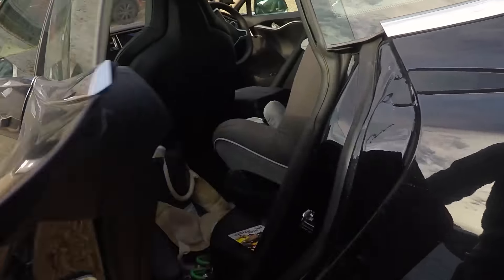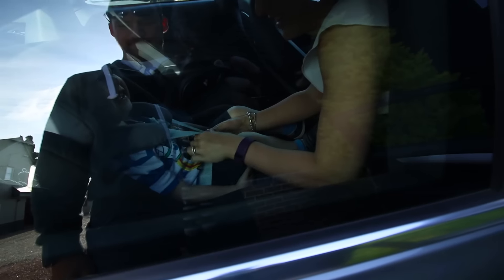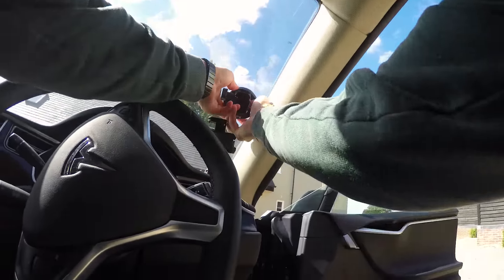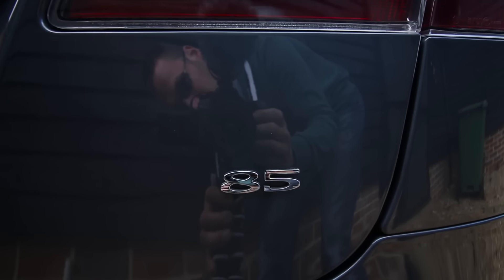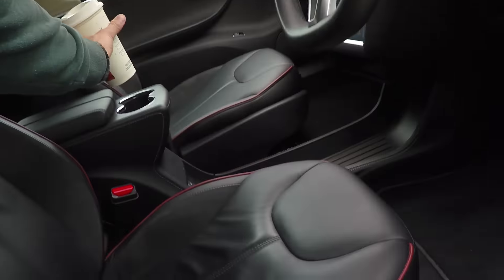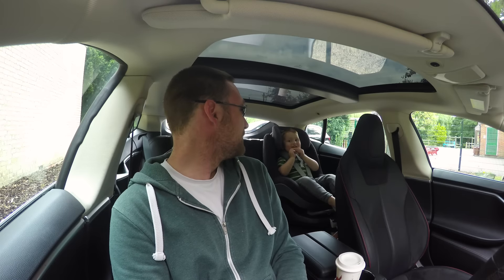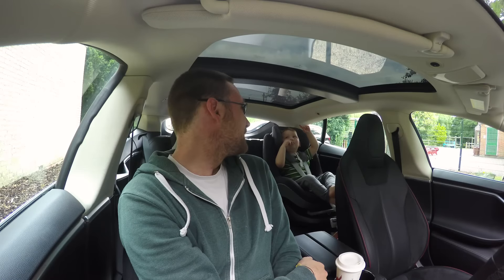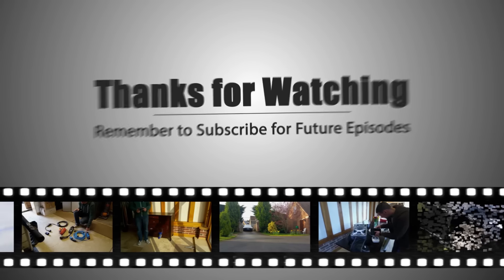The Tesla Service Loaner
In today's VLOG post my Tesla Model S goes in for its last service as part of my service plan.